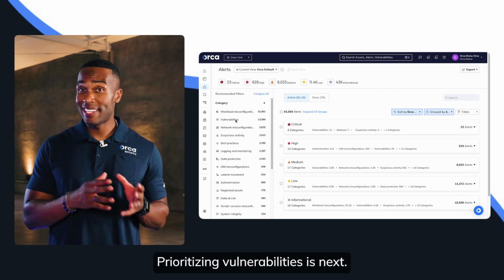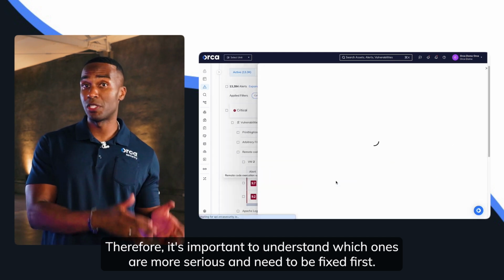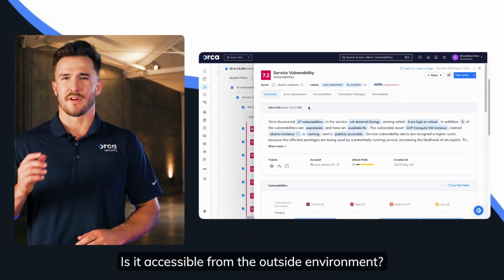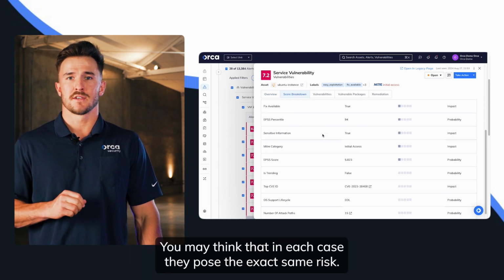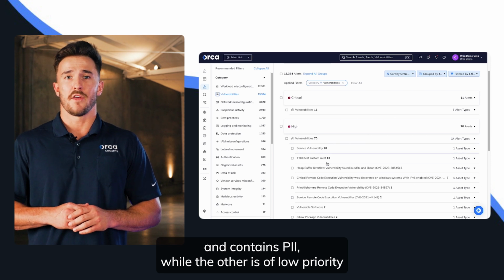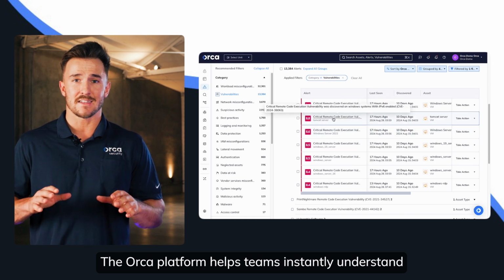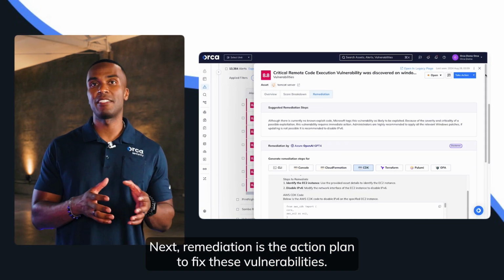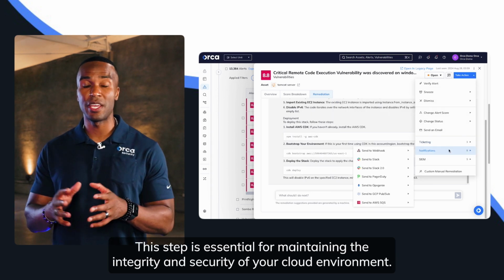Vulnerability Management | Orca Insights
DeMarcus Gilliard and Taylor Woodby explore Vulnerability Management for cloud environments. They unpack the intricacies of identifying, assessing, and mitigating vulnerabilities in complex modern cloud infrastructures.

Learn how to:
• Conduct comprehensive scans that uncover hidden weaknesses
• Perform context-aware risk assessments for accurate prioritization
• Implement rapid remediation strategies to address critical issues

Plus, see Orca's vulnerability management dashboard in action.